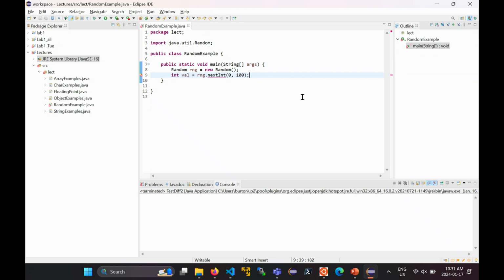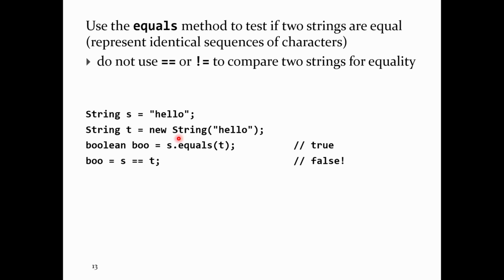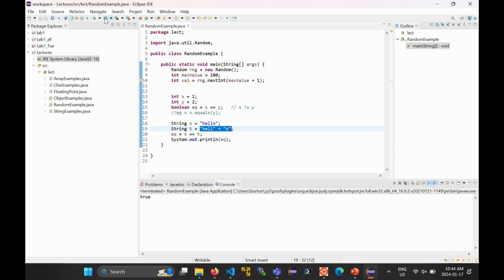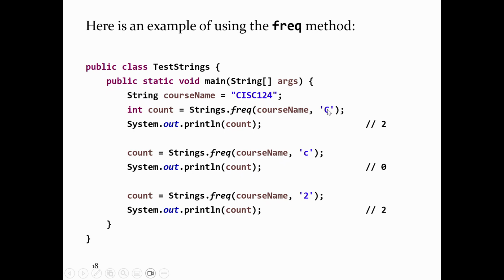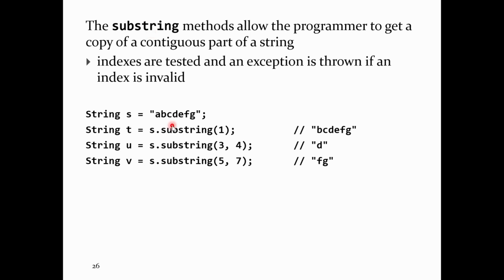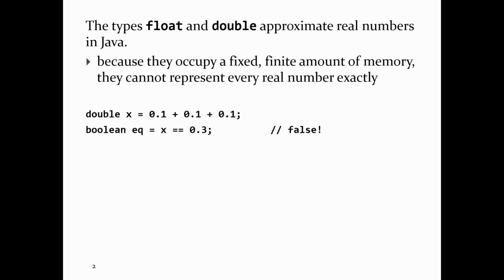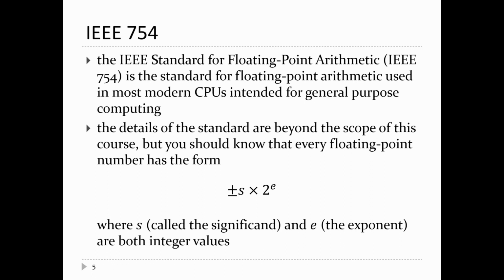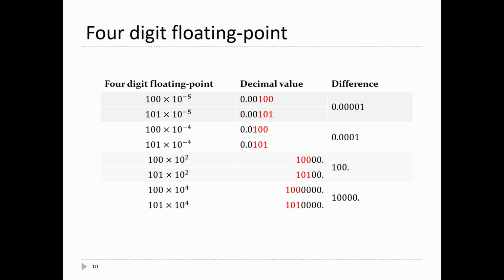2024-01-17 char and String; Floating-point numbers